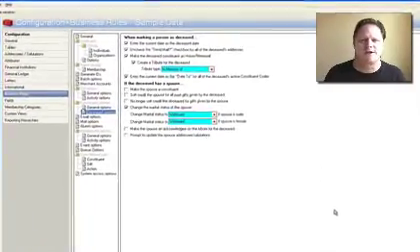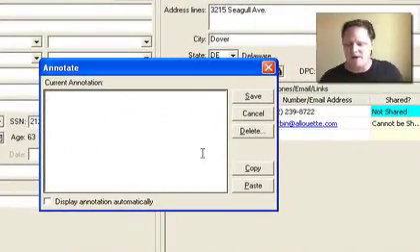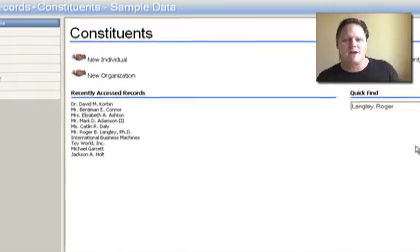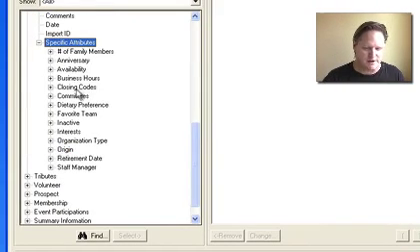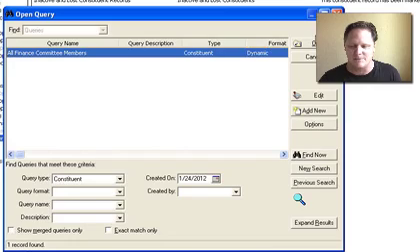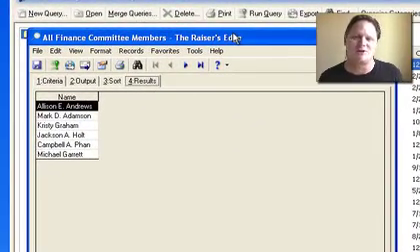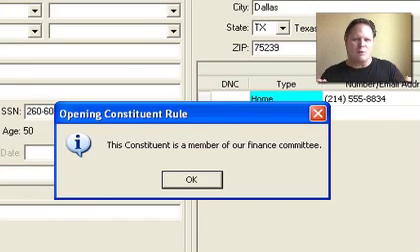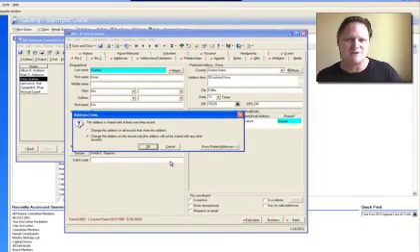05 Business Rules Part 4